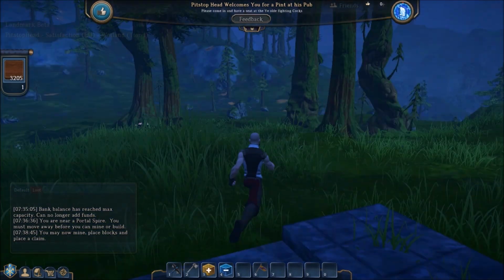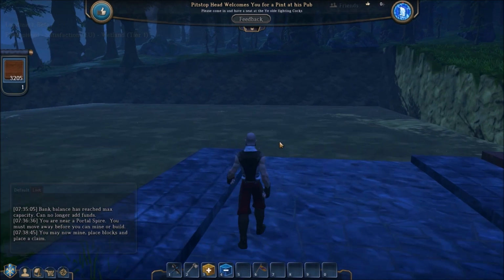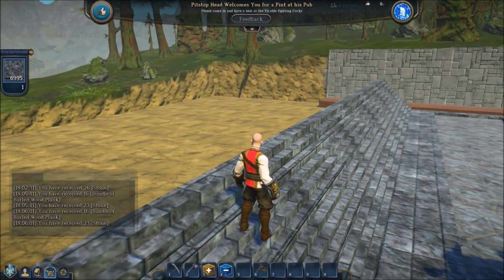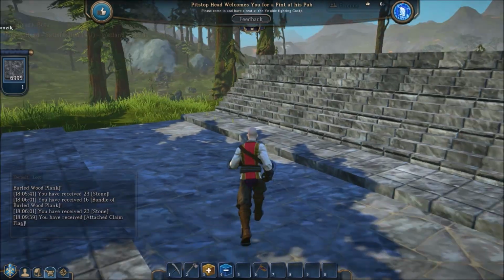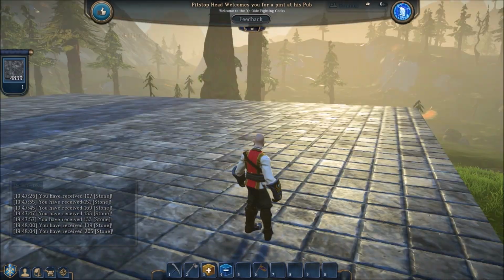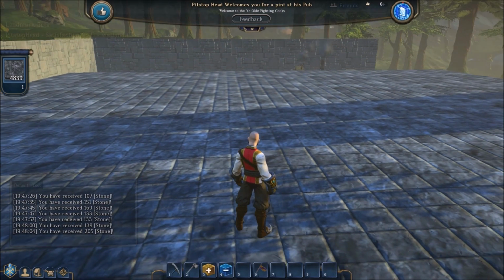Everquest Next Landmark - Building my Pub Part 1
Everquest Next Landmark has now entered Closed Beta and all the builders are either pasting back into the world their previous creations or starting a new projects Pitstop Head has started a new project in Everquest Landmark which he is chronicling here as a series of videos.

So what is the pub I'm making in Everquest? Well it is called the Ye Olde Fighting Cocks and is found in reality in St Albans, Hertfordshire, England and is a pubI have been going to for many years. It is an ancient building and one of the oldest pubs in England at possibly a 1000 years old.

This Everquest Next Landmark building video shows speed footage of some of the creations and then also features commentary. Pitstop Head talks about some of the background and also where the project is going.

My Google+ Page is here (you share I'll share!)
Everquest Next Landmark Gameplay features in my YouTube Channel. Playing Everquest Landmark is something I really enjoy but I also hope that I can help make your Everquest Next Landmark experiences better with some tips and info you can find here on my channel; Everquest Next Landmark Videos.

We would also like to help some fellow Everquest Next Landmark channels grow. Why not have a look here at Everquest Next Knights

Everquest Next Landmark is developed by a huge team at SOE and is fast growing and evolving into potentially the biggest game on the internet.

FYI these tags were used:

everquest next landmark,everquest next,everquest next gameplay,everquest next gameplay 2014,everquest landmark,everquest next gaemplay,everquest landmark gameplay,everquest pub